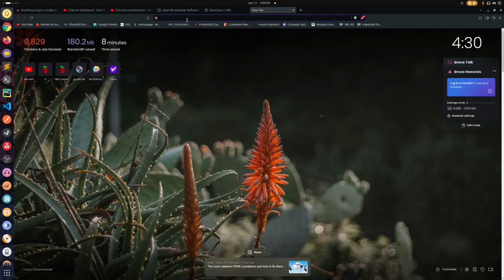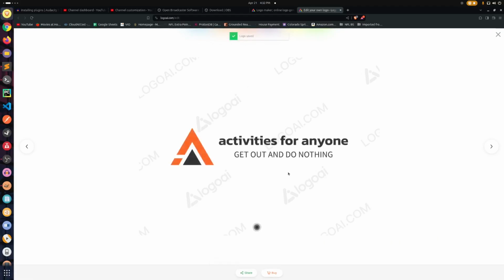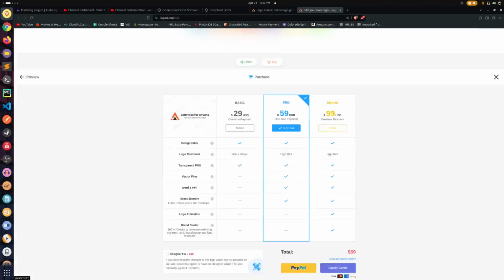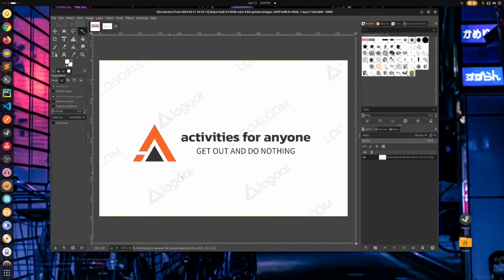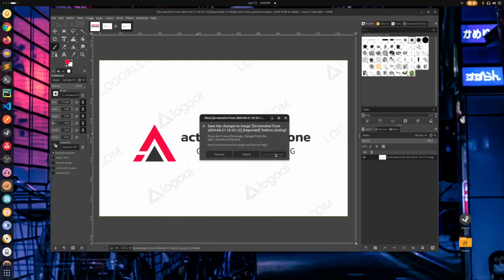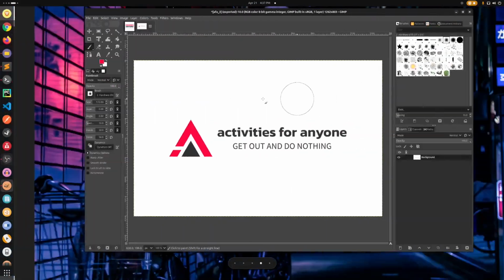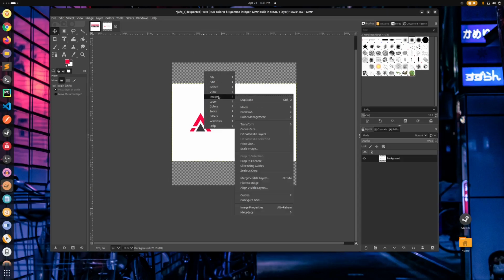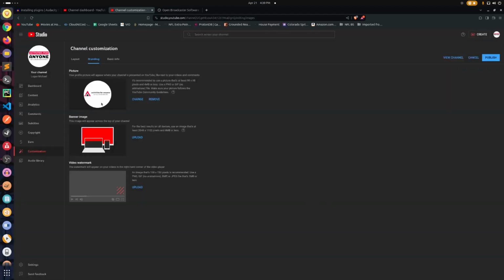How to make a YouTube thumbnail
The process of making a youtube thumbnail from scratch using only free open source software

Ubuntu 23.10
Kdenlive 23.08.1
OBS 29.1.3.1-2